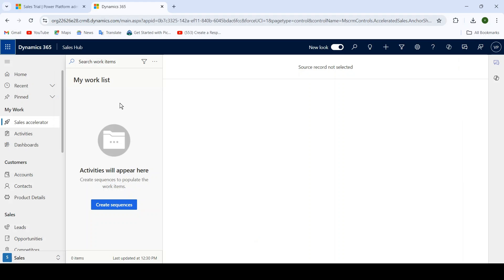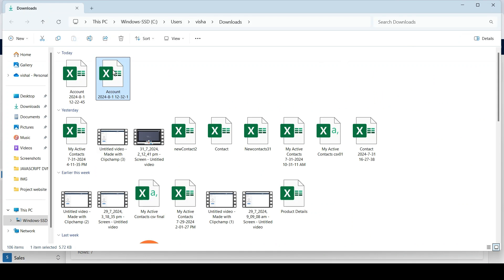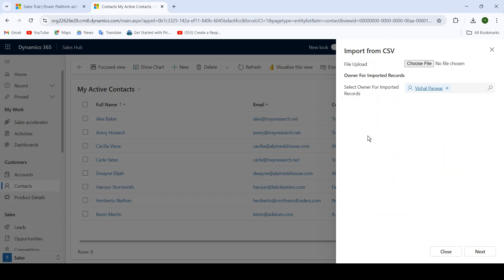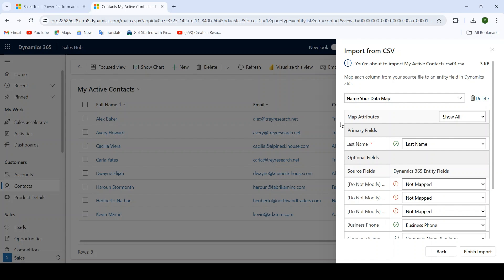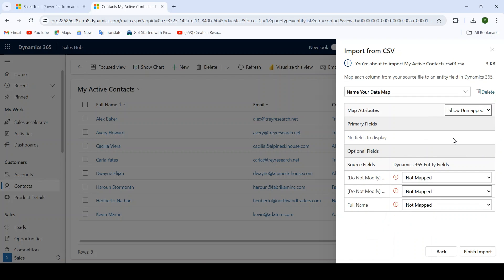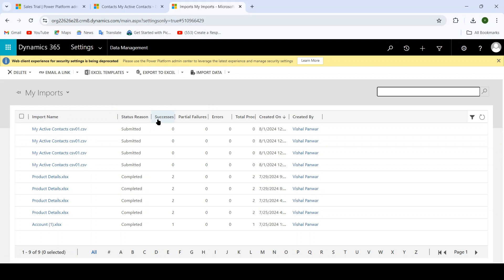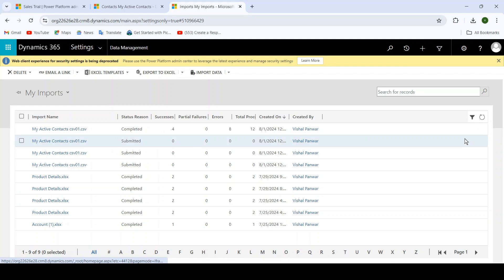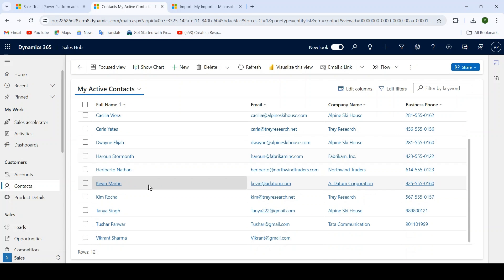Importing Records in D365 CE Using CSV Files: Step-by-Step Guide by Vishal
Learn how to import records into Dynamics 365 Customer Engagement (D365 CE) using CSV files in this easy-to-follow tutorial. We'll guide you through the entire process, from preparing your CSV file to mapping data fields and successfully importing your records. This video is perfect for beginners and experienced users looking to streamline their data import tasks in D365 CE. Enhance your efficiency and data management skills with this practical guide.